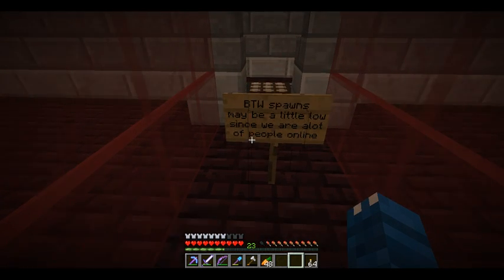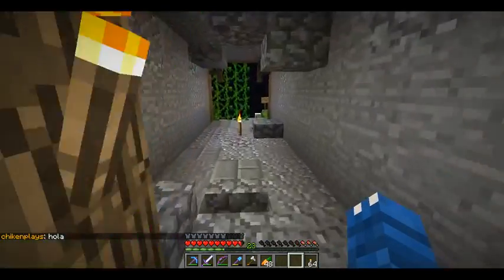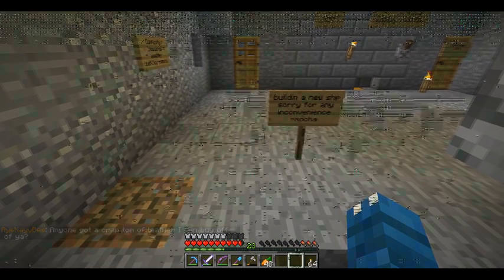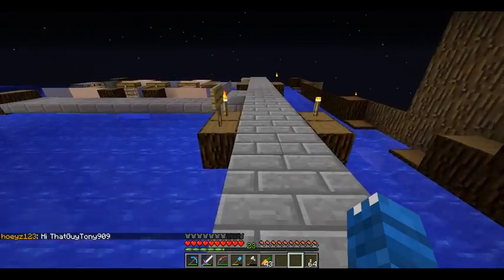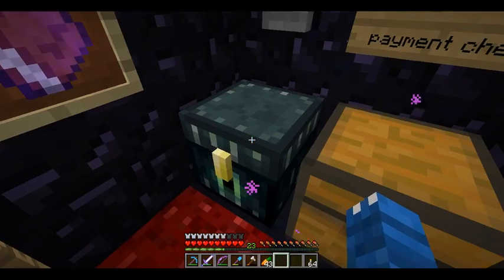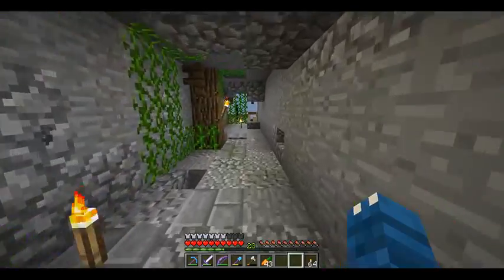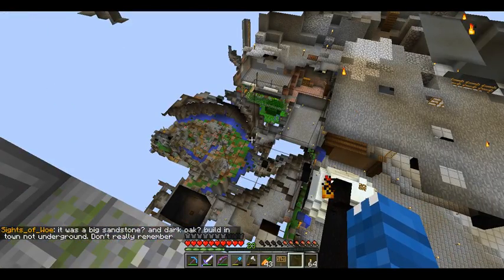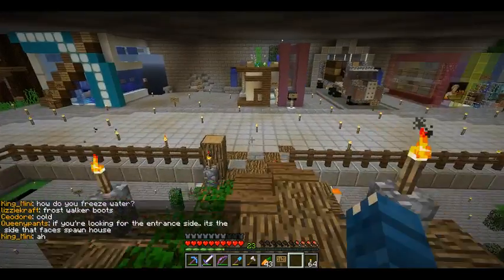Playing VintageCraft with Spanky Ep: 5 - Shop District Part 1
Sorry for screen flashing